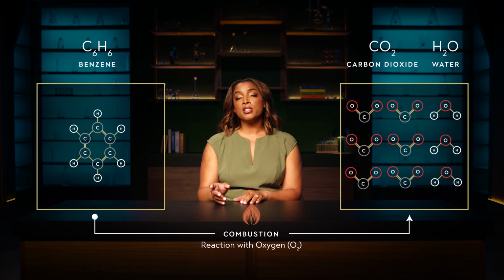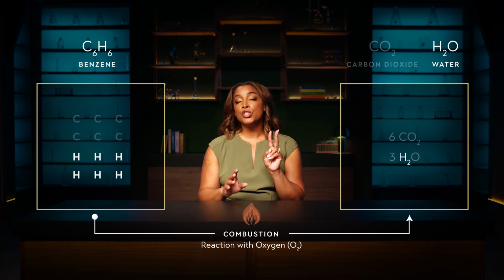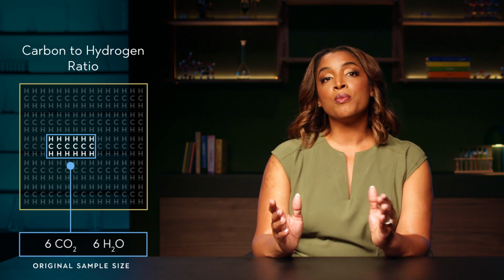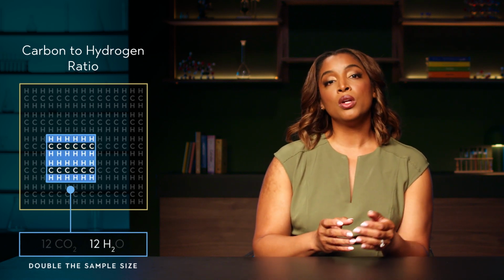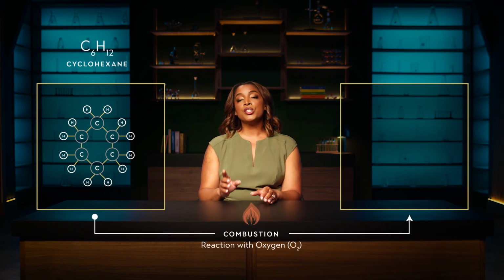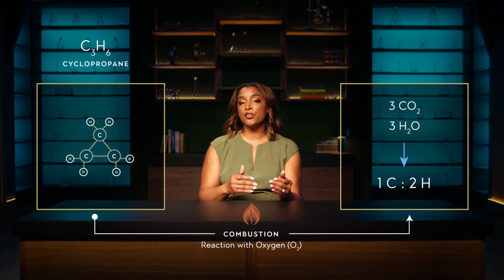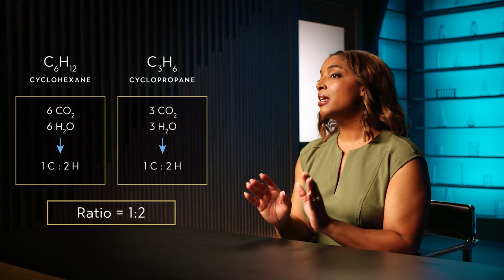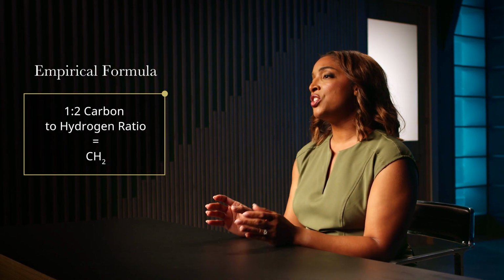ChemMVP1 Video 08 CP KALTURA